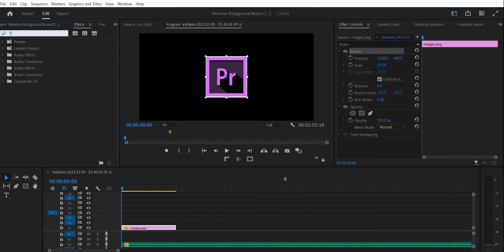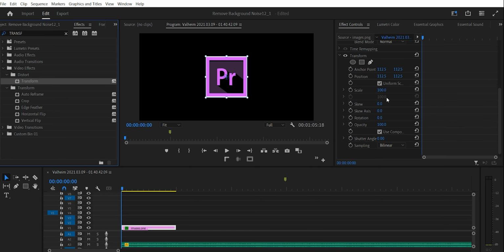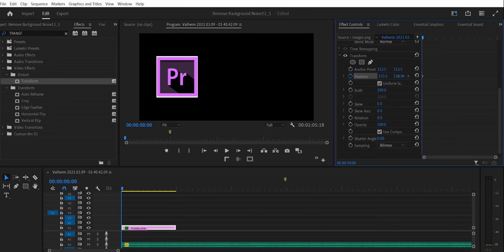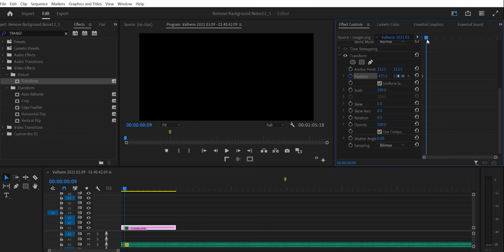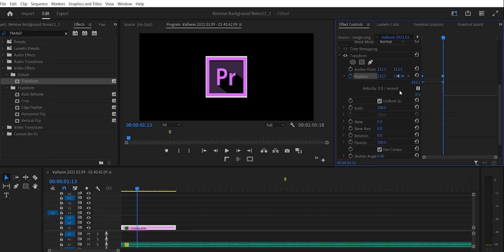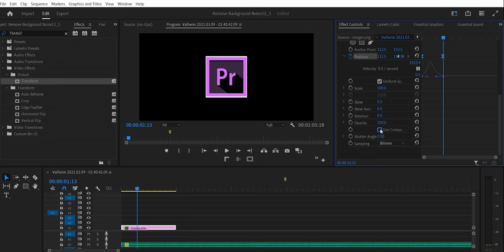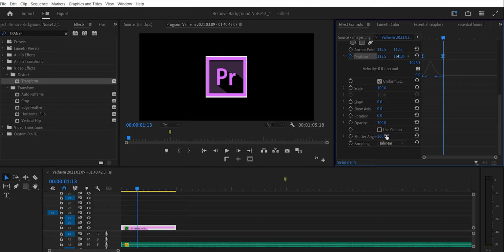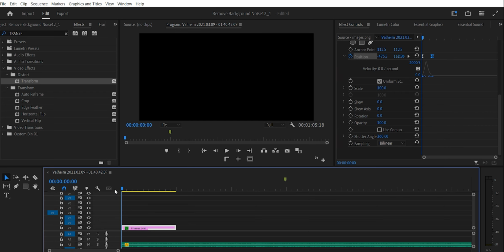How To Make OBJECTS Move SMOOTHLY In Premiere Pro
Stop making "robotic" animations! In this tutorial, you’ll learn how to make objects move smoothly in Premiere Pro by mastering keyframe interpolation and motion blur. Most beginners use the basic "Motion" tab, which leads to stiff, linear movements. I’ll show you the professional way to use the Transform Effect to unlock natural acceleration and "buttery" smooth results.

We will dive deep into the Value Graph, explaining how to use Ease In/Out and Continuous Bezier handles to create custom speed ramps that make your graphics feel high-end.

Set to Linear to avoid unwanted "path curves."